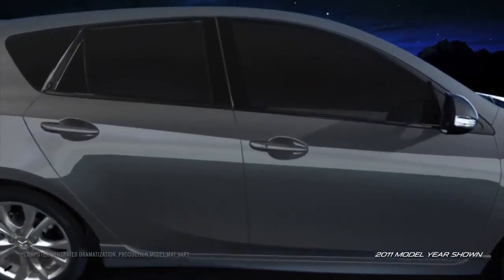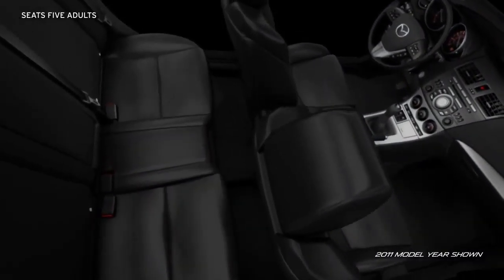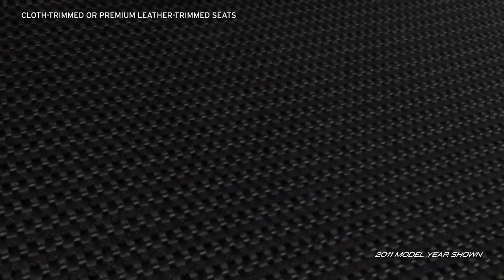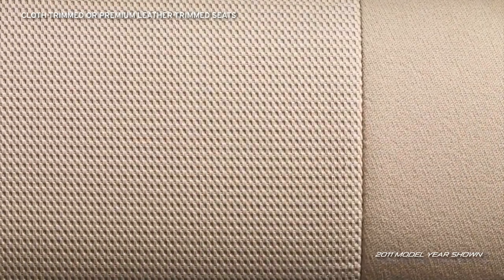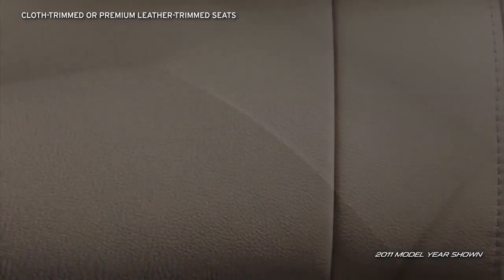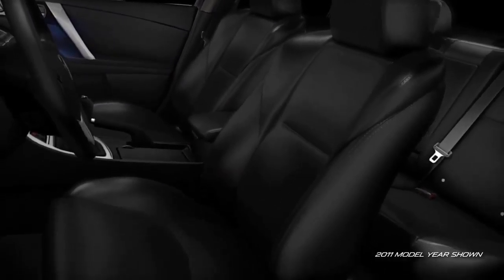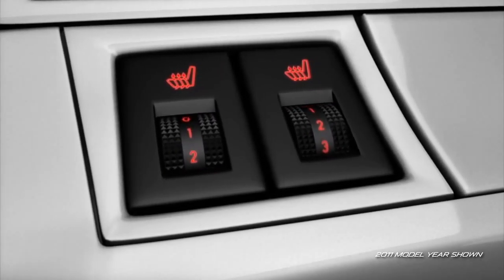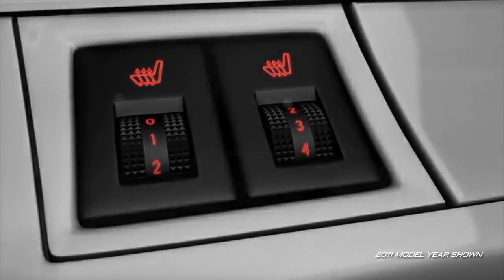2012 Mazda3 5 DoorHatchback — Seating Mazda USA